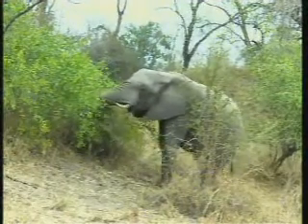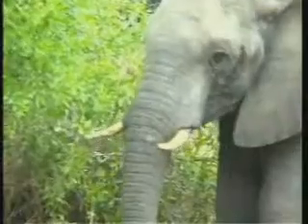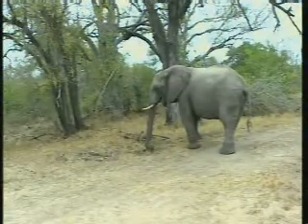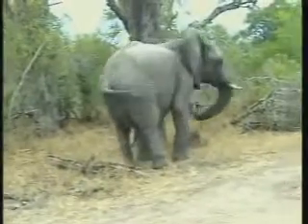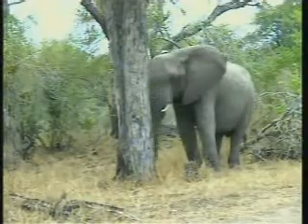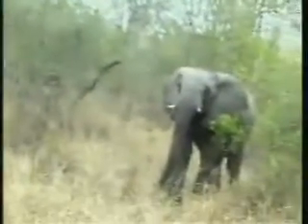Young Bull Elephants Pt.3 07-13-08 4:52 pm CAT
WildEarth Game Drive.